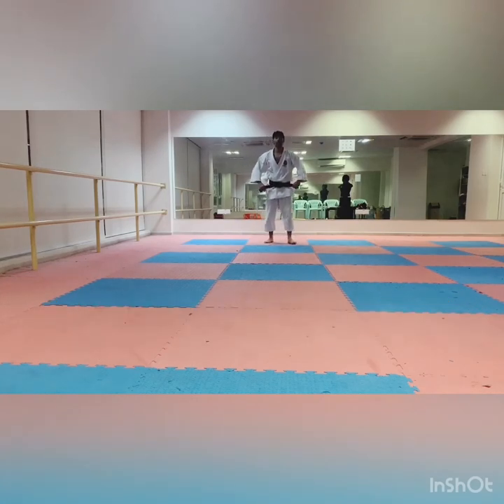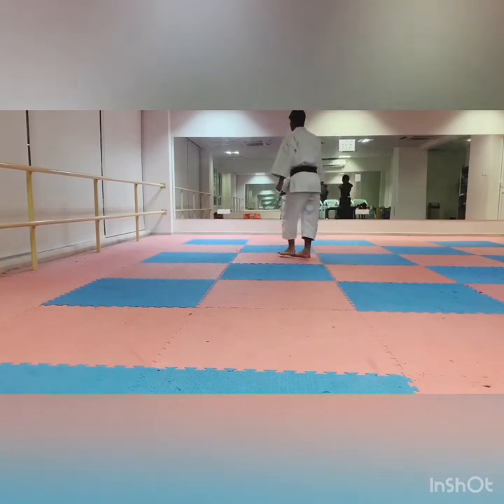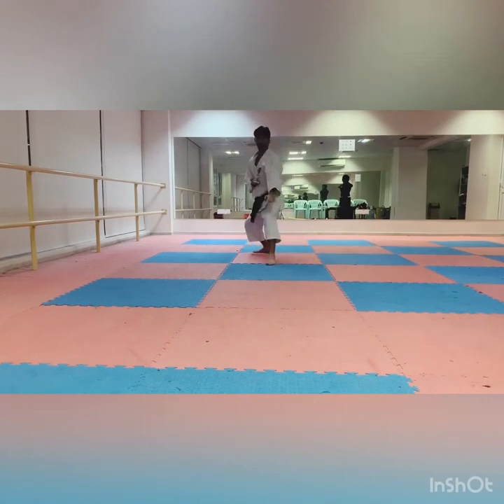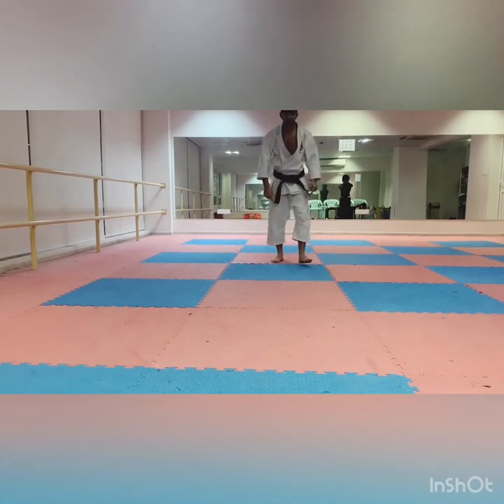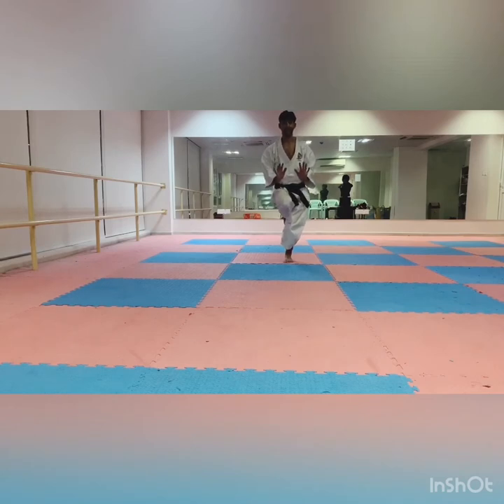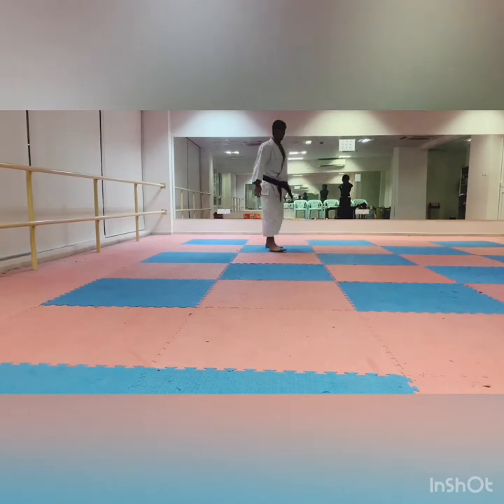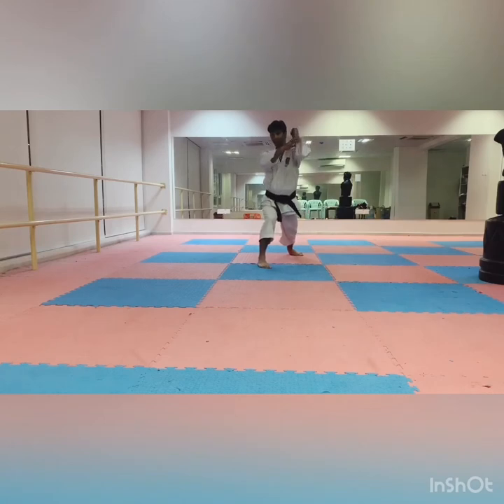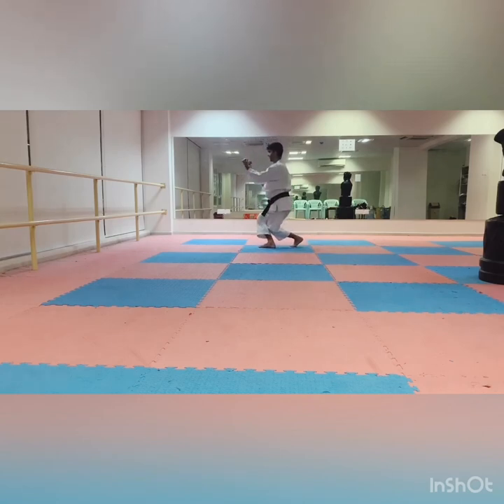gankaku karatek kata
hi